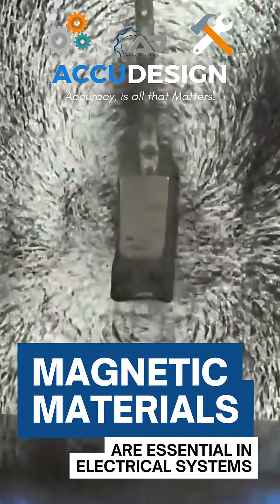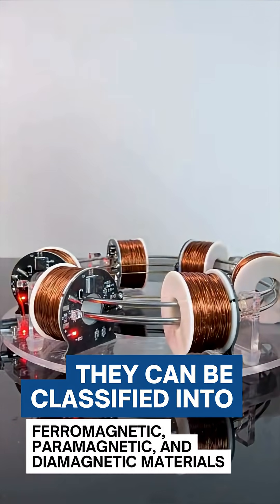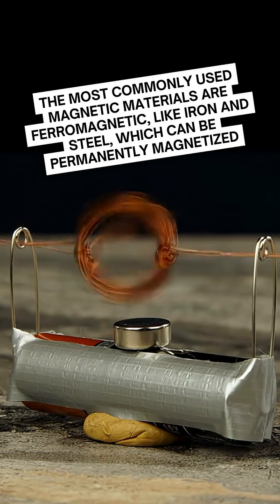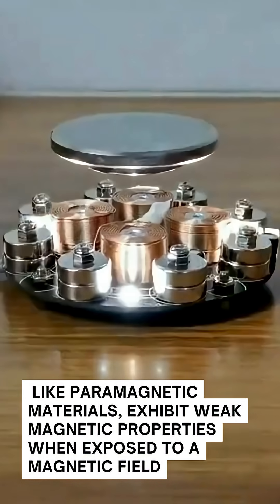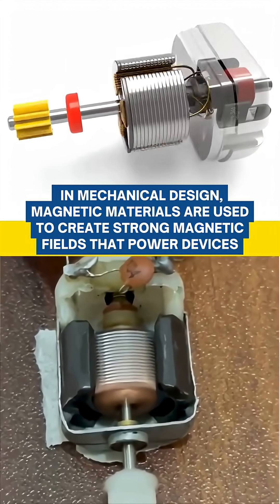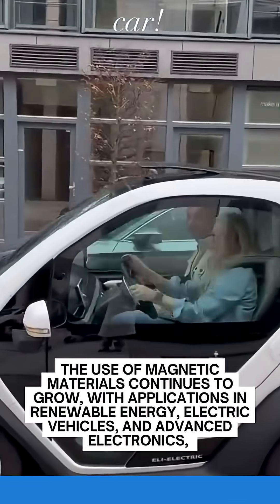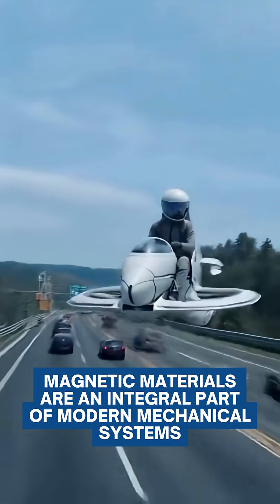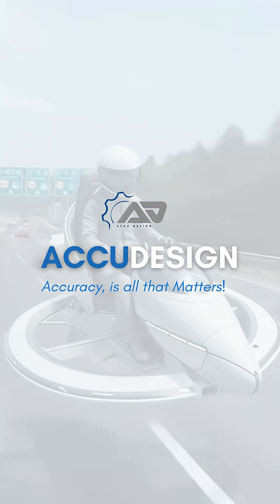Magnetic materials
🧲✨ Magnetic Materials: Powering Modern Engineering
Did you know magnetic materials are at the heart of the devices we use every day? Let’s break it down! 👇
🔍 What Are Magnetic Materials?
Magnetic materials interact with magnetic fields and come in three main types:
 ✅ Ferromagnetic — Strongly magnetic (like iron & steel)
 ✅ Paramagnetic — Weakly magnetic under a field
 ✅ Diamagnetic — Repel magnetic fields slightly
⚙️ Why Do They Matter?
They’re essential in mechanical and electrical design!
 📌 Motors & Generators — Convert electricity to motion and vice versa
 📌 Transformers — Transfer energy efficiently
 📌 Magnetic Bearings — Reduce friction
 📌 MRI Machines — Visualize inside the human body!
⚡ Where Are We Headed?
As tech evolves, magnetic materials drive renewable energy, electric vehicles, and cutting-edge electronics, unlocking new possibilities every day.
💡 Magnetism Makes It Possible
From your car to clean energy — magnetic materials keep the world spinning. 🌍
 hashtag#MagneticMaterials hashtag#EngineeringBasics hashtag#Electromechanical hashtag#Innovation hashtag#STEM hashtag#MechanicalDesign